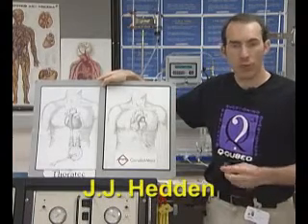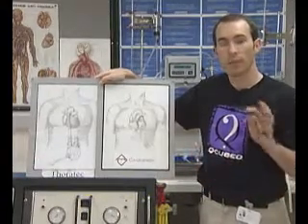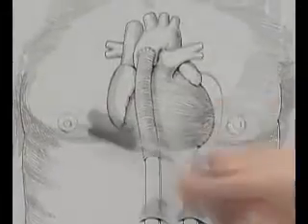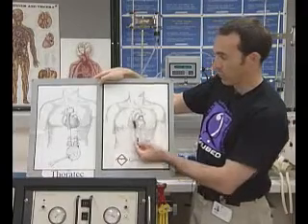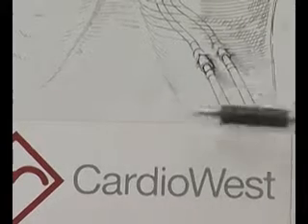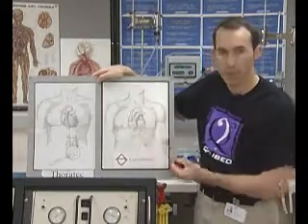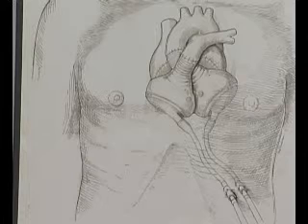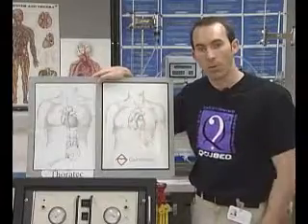5. Artificial Heart: How is the Total Artificial Heart implanted?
Part 5 of the 12 "Artificial Heart Series."

Hedden compares a Total Artificial Heart to an assist device, and tells how each are implanted.